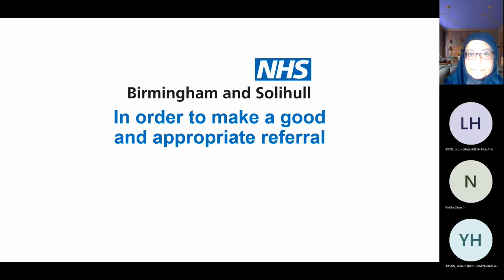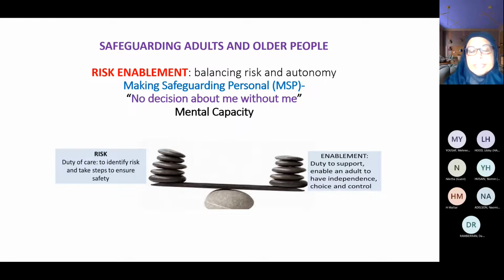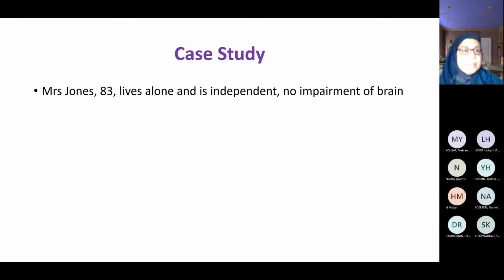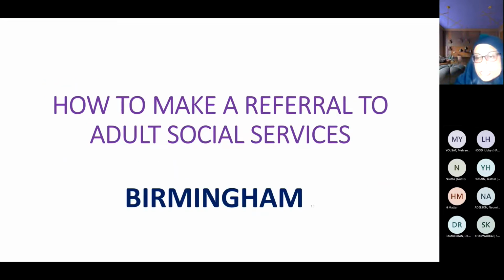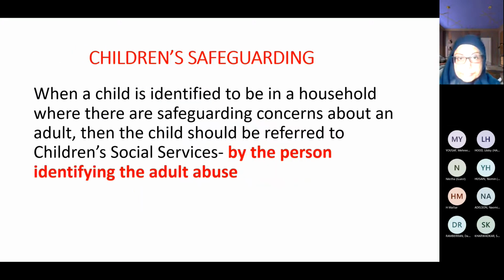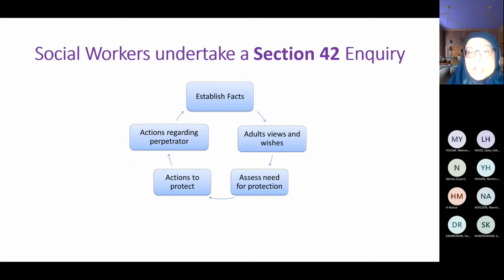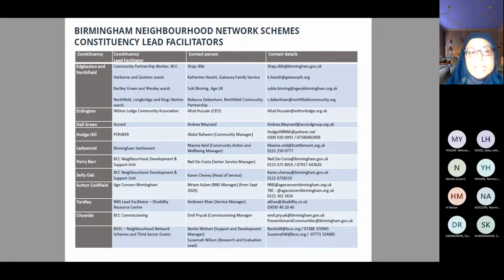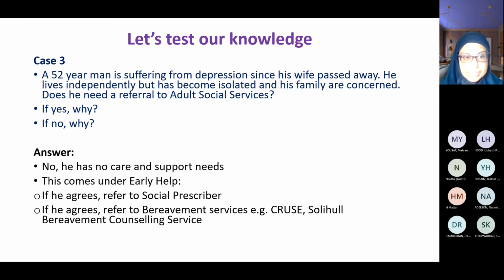Adult safeguarding – how to make a good and appropriate referral 27 July 2022 . For levels 1 - 3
In this bite-sized 30 minute safeguarding training session I cover the five key concepts behind making a good and appropriate referral to adult social services. Everyone in General Practice can make a referral. We also look at three case histories at the end.